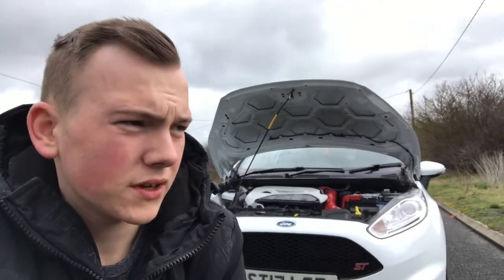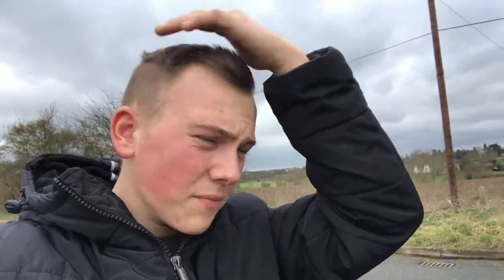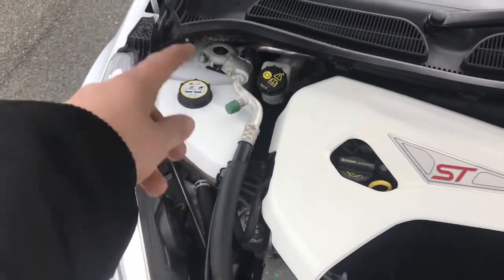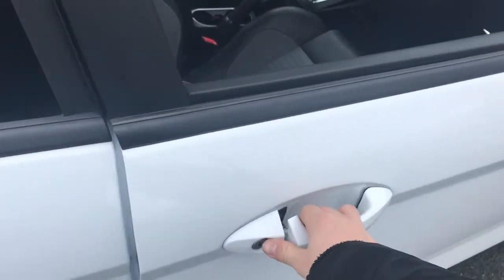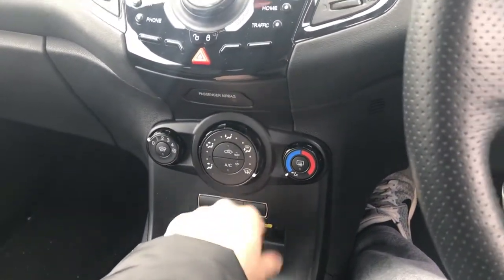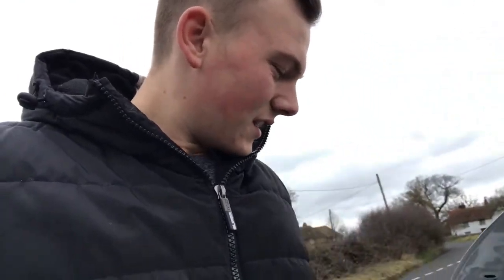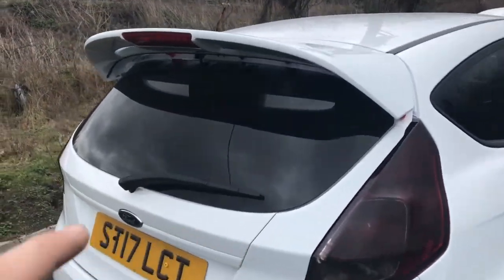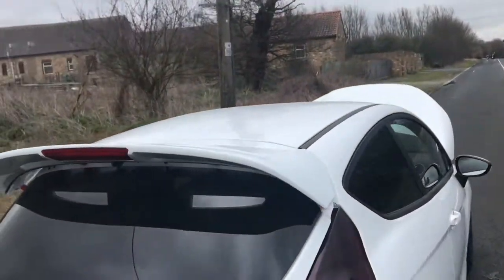FIESTA ST MOD'S UPDATE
Fiesta ST Mod's update video! So much has changed on my ST! BUT Loads more to come!! Keep tuned!